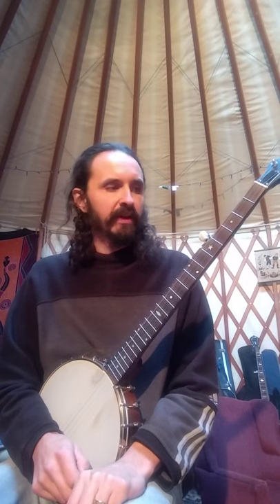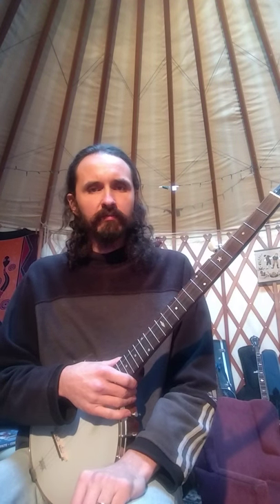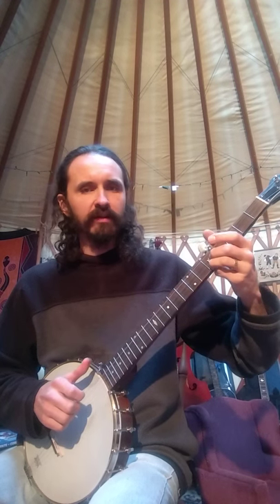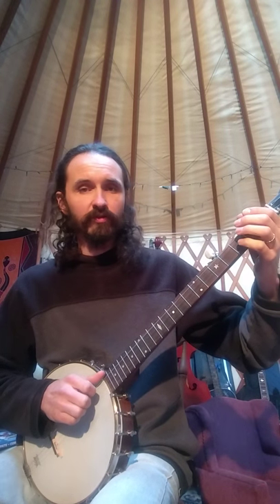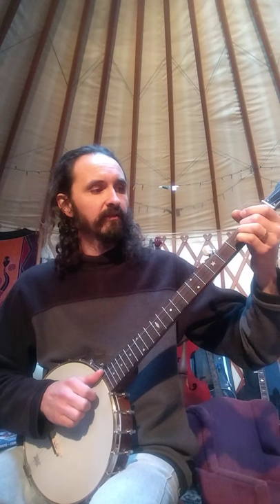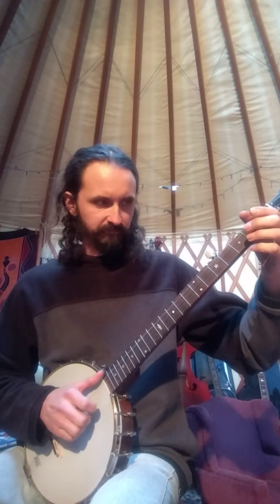Shortnin' bread claw hammer banjo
A quick reference for banjo to the tune shortnin' bread